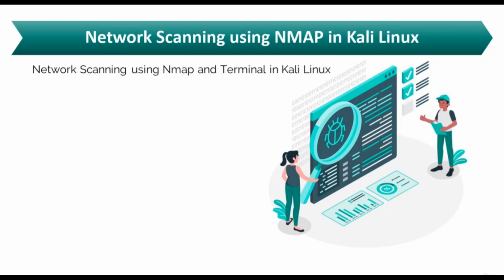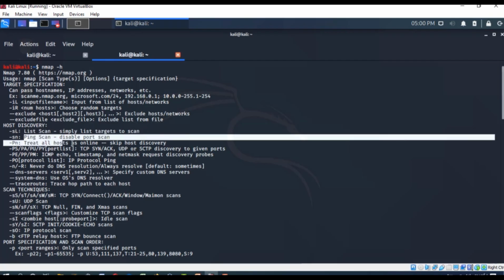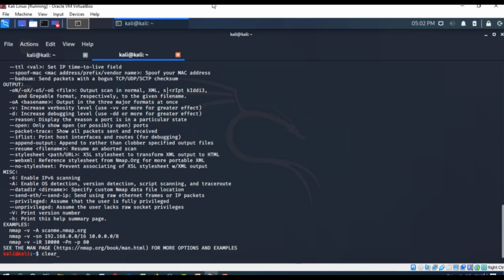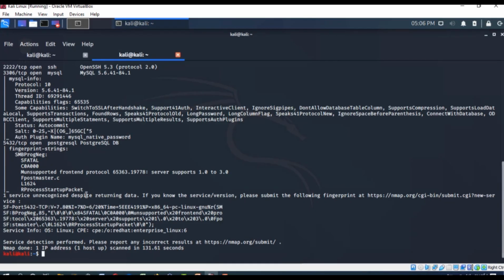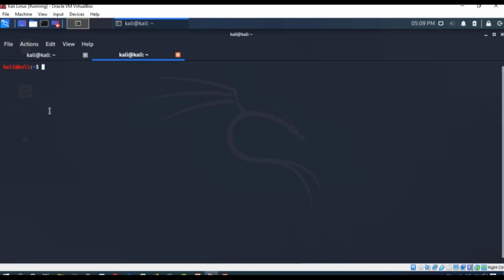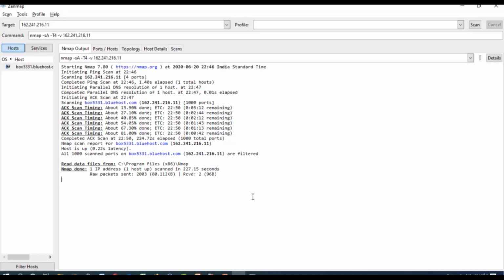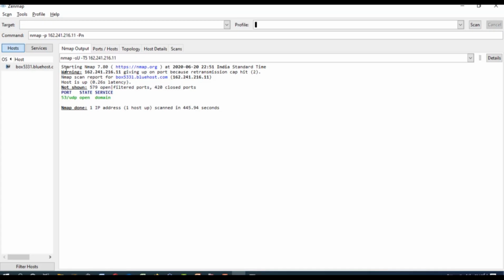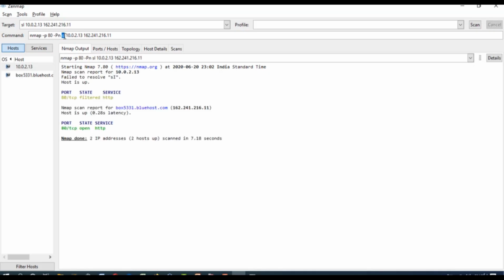Using Nmap for Network Scanning To Find Network Vulnerabilities | 2024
Discover how to use Nmap (Network Mapper) for efficient network scanning in this step-by-step tutorial. Learn about the key commands, techniques, and real-world use cases of Nmap to identify open ports, running services, and potential vulnerabilities on a target system. Perfect for beginners and cybersecurity enthusiasts looking to enhance their skills in ethical hacking and penetration testing.